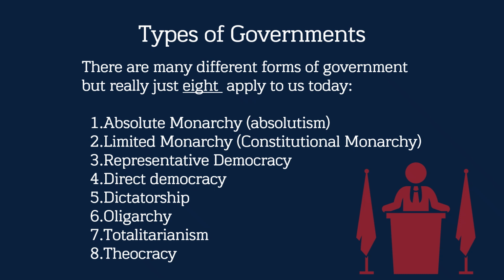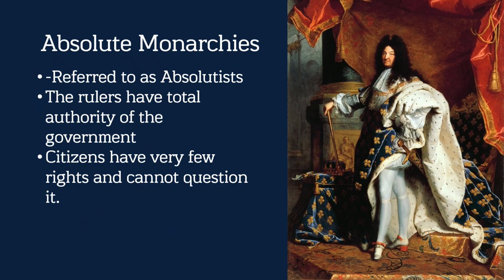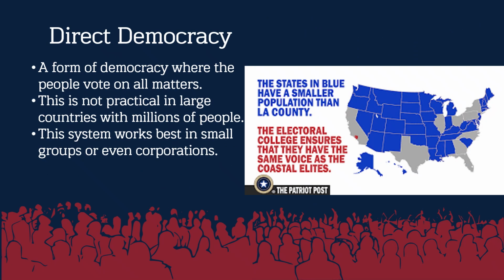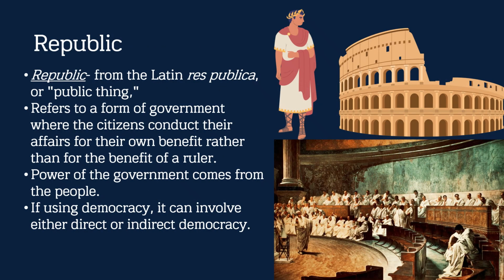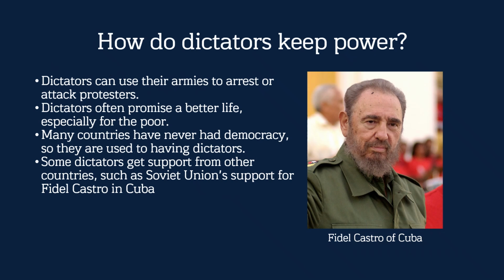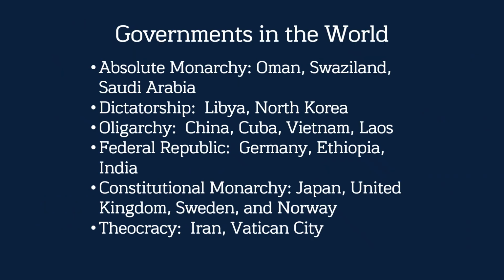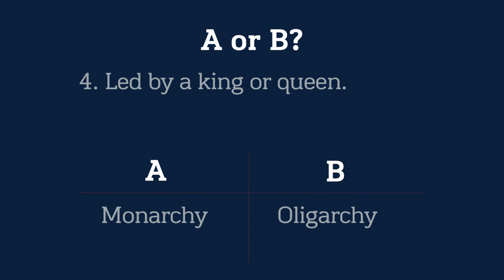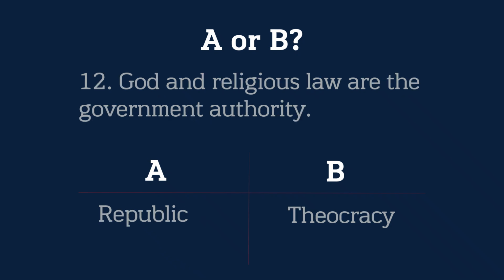Government: Political Systems of Government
📚 Government: Political Systems of Government | Full Lecture Video

In this video, we explore the major systems of government used across the world today. From monarchies and democracies to dictatorships and theocracies, this lesson breaks down how political power is obtained, distributed, and exercised. We’ll also compare direct and representative democracies and explain the differences between unitary, federal, and confederate systems.

This lesson is designed for high school government students and is part of Unit 1: Foundations of Government from Kloeker’s Education Foundation.